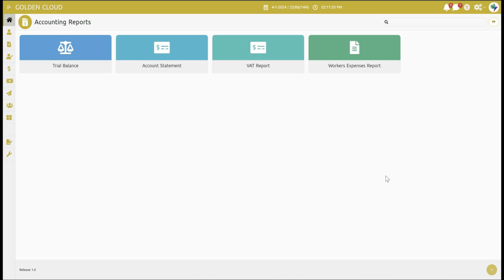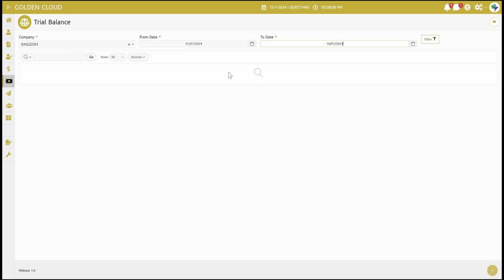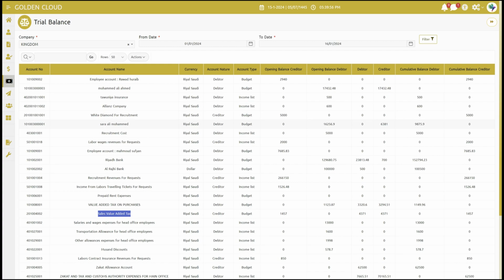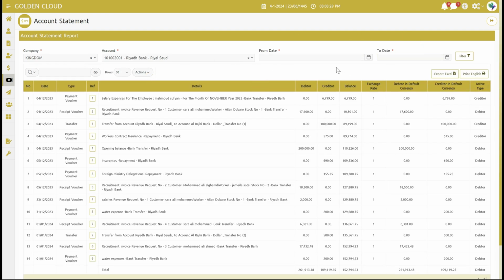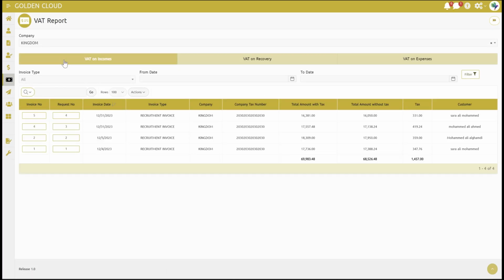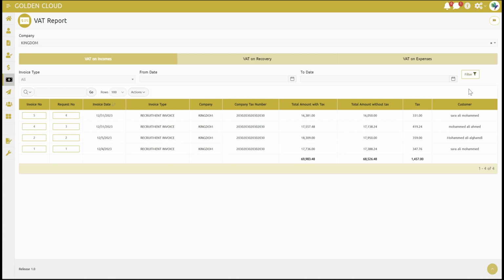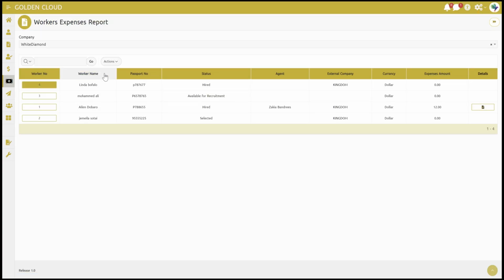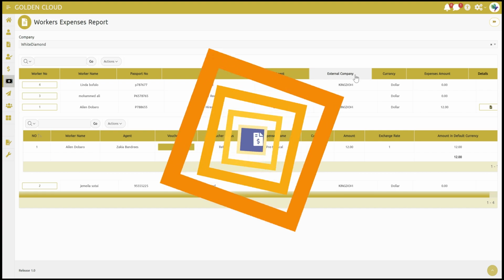Golden Cloud - Mastering Your Finances: In-Depth Guide to Our Accounts Section - Part 2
📈 Welcome to Part Two of our Accounts Section Tutorial Series: Accounting Reports📊

In this installment, we will explore the second half of our comprehensive accounts section, focusing on the main section titled "Accounting Reports." This vital section is designed to provide you with actionable insights and detailed analyses of your financial data. Let's delve into the four distinct subsections that make up this powerful reporting suite:

1. Trial Balance:
   - Gain a holistic view of your financial standing with the Trial Balance. This subsection offers a snapshot of all your ledger accounts and their balances, providing an essential tool for verifying the accuracy of your financial records. Understand how this report aids in identifying any discrepancies and ensures the integrity of your accounting data. 📈

2. Account Statement:
   - Navigate your financial landscape with clarity using the Account Statement subsection. Discover how this report provides a detailed summary of transactions within a specified period, empowering you to track income, expenses, and overall account activity. Uncover the power of the Account Statement in facilitating informed decision-making and strategic financial planning. 📊

3. VAT Report:
   - Stay compliant and in control of your Value Added Tax (VAT) obligations with the VAT Report. Learn how this subsection simplifies the process of tracking and reporting VAT-related transactions, ensuring accuracy in your VAT calculations. Streamline your tax compliance efforts and gain confidence in meeting regulatory requirements with the insights provided by the VAT Report. 💳

4. Workers Expenses:
   - In the dynamic landscape of workforce management, understanding and managing expenses related to your workers is crucial. Explore how the Workers Expenses subsection offers detailed insights into expenditures associated with your workforce. From salaries and commissions to additional expenses, this report empowers you to make informed decisions, optimize costs, and enhance overall financial control. 💼

🔍 Maximizing Insights, Minimizing Effort:
These four subsections within the Accounting Reports main section are crafted to maximize the depth of insights while minimizing the effort required for analysis. Experience the efficiency of our reporting suite as it transforms complex financial data into clear, actionable information, aiding you in making informed decisions for your organization. 🚀

📬 Have questions or suggestions? Shoot us a message!